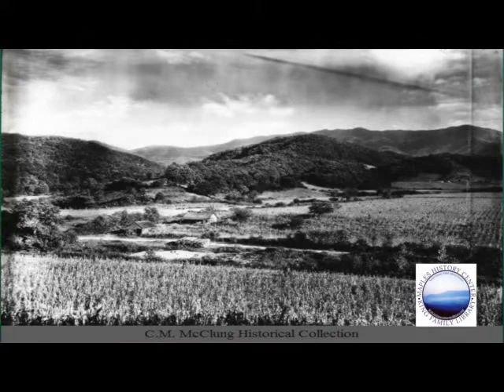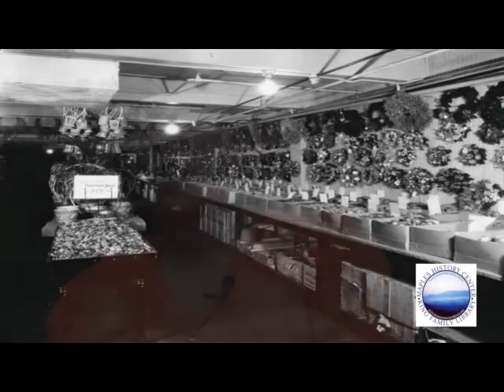Recollections of Cherokee Orchard with Theresa Williams - Part 4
Part 4 of a 7-part series featuring Ms. Theresa William's memories of life in Cherokee Orchard, Sevier County, Tennessee. In this session, she shares the tale of a floral and agricultural business grown at the foot of Mt. LeConte.